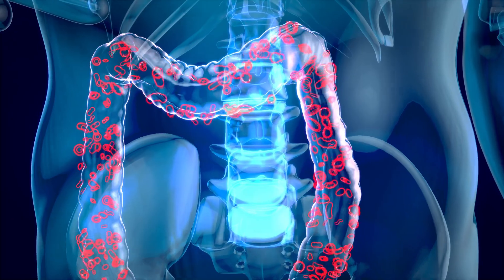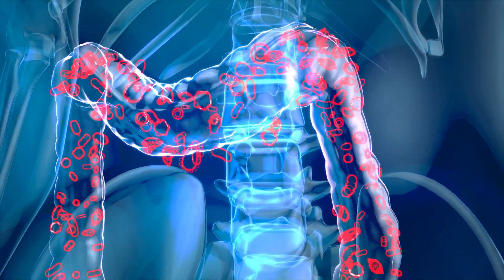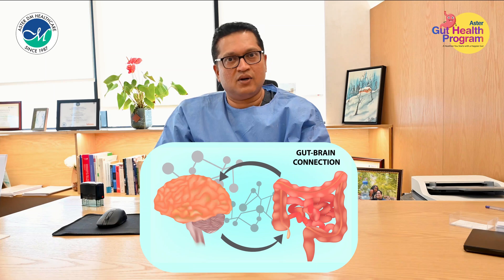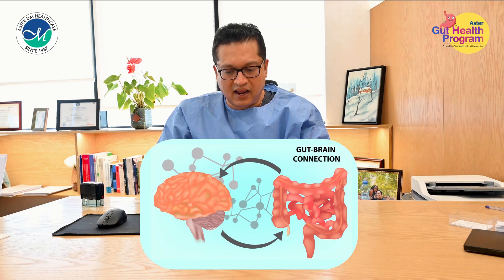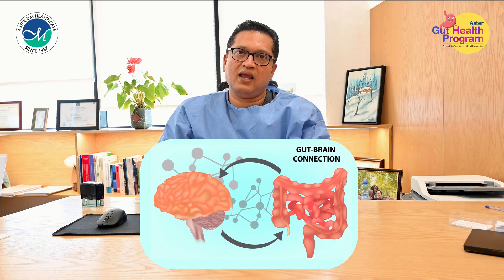What is Gut Health? By - Dr. Ashik Sainu Mohiyadeen - Aster Al Raffah Hospitals & Clinics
🌱 Unlock the Power of Gut Health!

Dr. Ashik Sainu Mohiyadeen, Senior Consultant Gastroenterologist, shares insights into the importance of gut health for overall well-being. He explains how the microbiome—your body’s community of beneficial bacteria—plays a key role in many bodily functions, and how shifts in this microbiome can impact your health.

The first few years of a child’s life are crucial for shaping a healthy microbiome, setting the foundation for lifelong wellness.